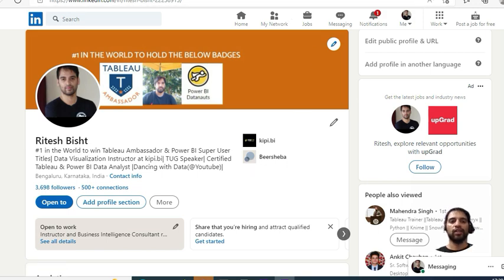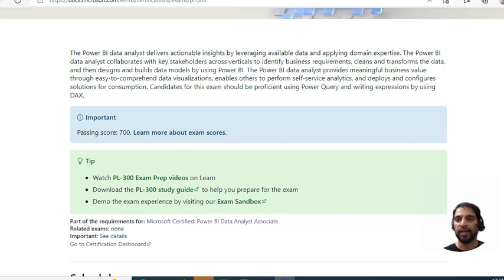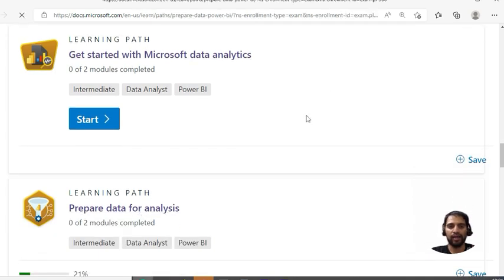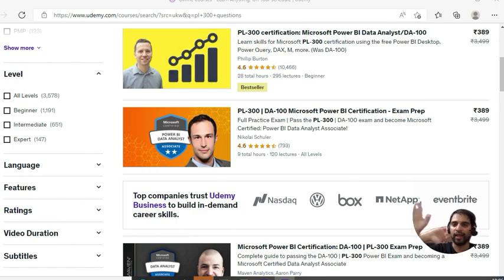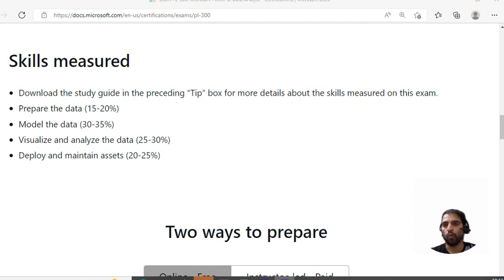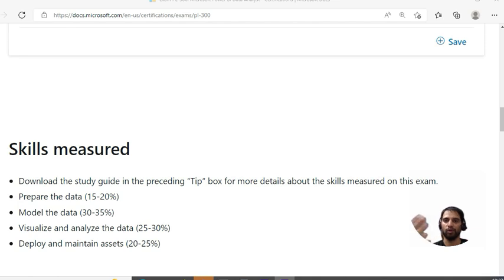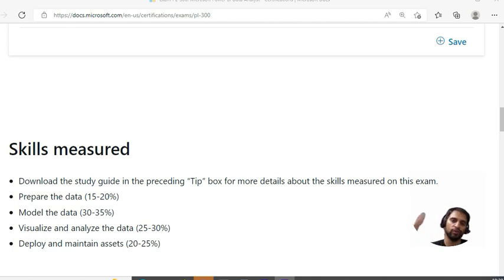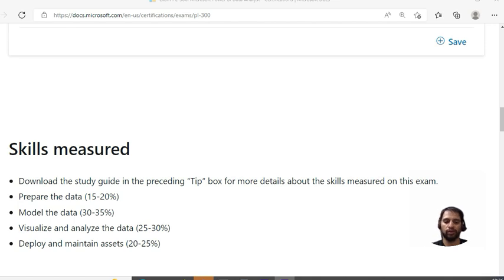How did I pass Microsoft Power BI Data Analyst - PL-300 ?(Content @Description )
PL-300 Microsoft Power BI Data Analyst Certification Guide
The Power BI data analyst delivers actionable insights by leveraging available data and applying domain expertise. The Power BI data analyst collaborates with key stakeholders across verticals to identify business requirements, cleans and transforms the data, and then designs and builds data models by using Power BI. The Power BI data analyst provides meaningful business value through easy-to-comprehend data visualizations, enables others to perform self-service analytics, and deploys and configures solutions for consumption. Candidates for this exam should be proficient in using Power Query and writing expressions by using DAX.

4. Makes sense to buy a quick crash(10 hours or so) course from Udemy which is exclusively for PL-300, please check the ratings which should be around 4.5 or above, also you can buy a mock-test for Power BI-PL-300 as well

5. Official Sample Question:(Optional if you are already covering 4)